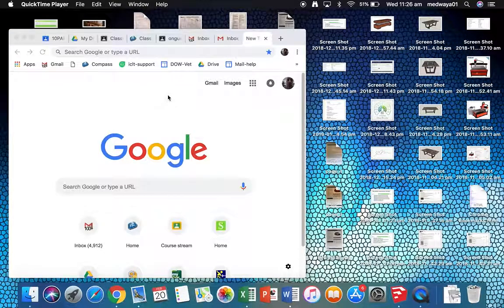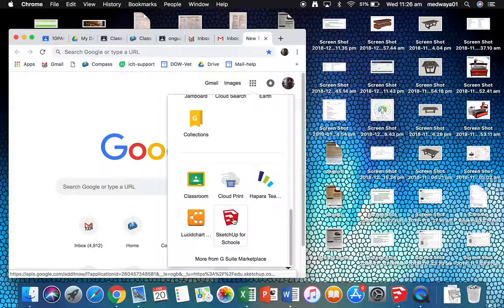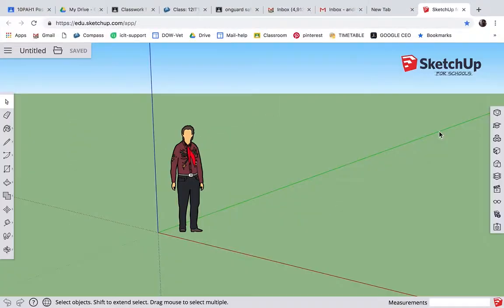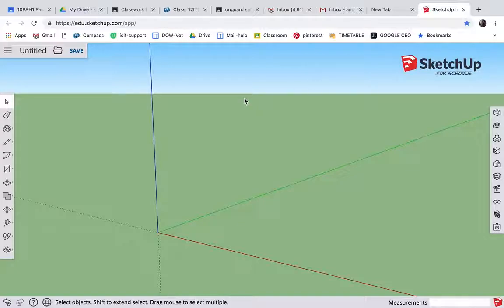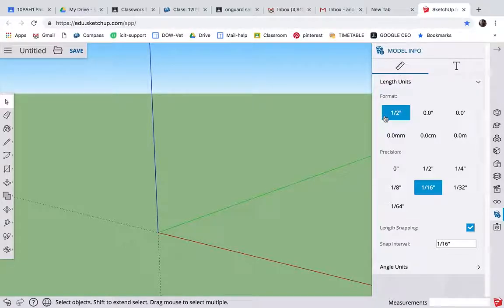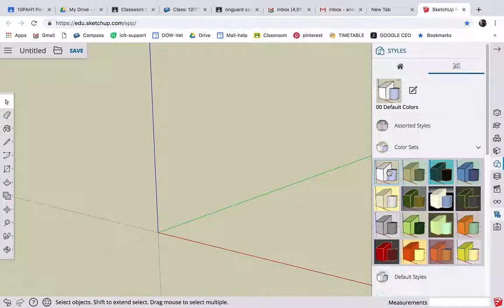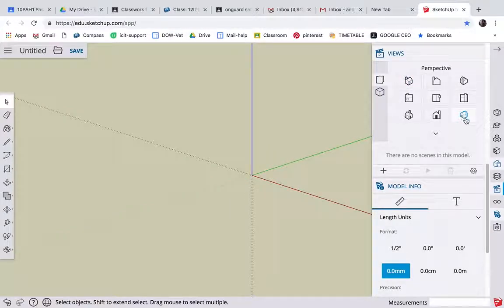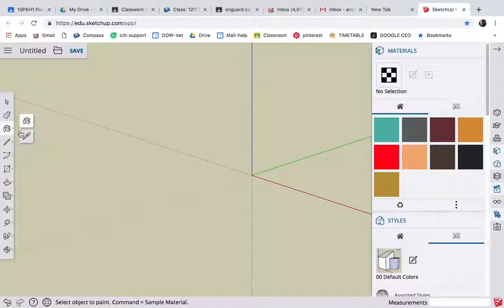sketchup online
setting up desktop